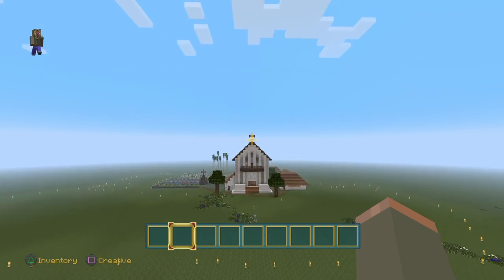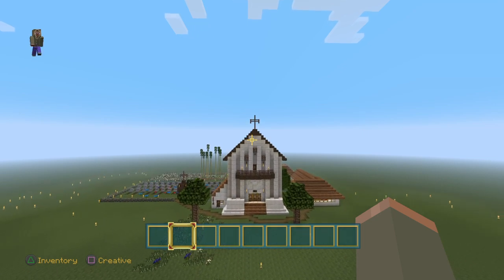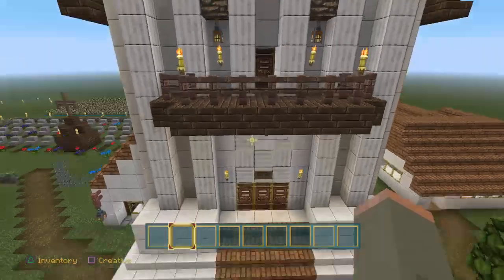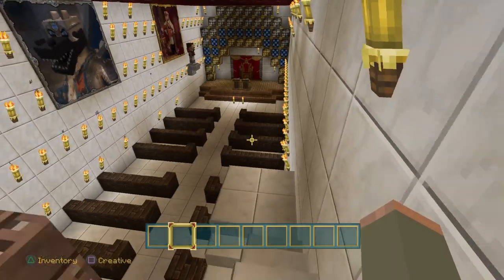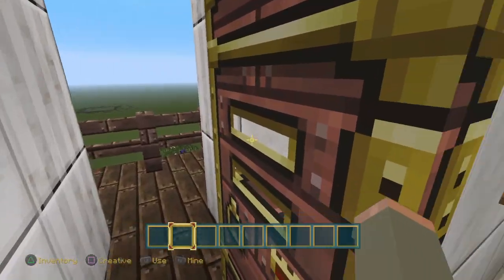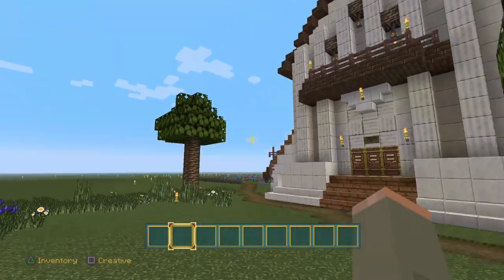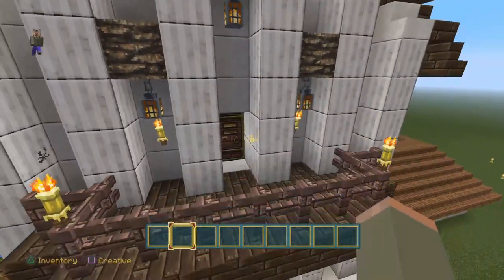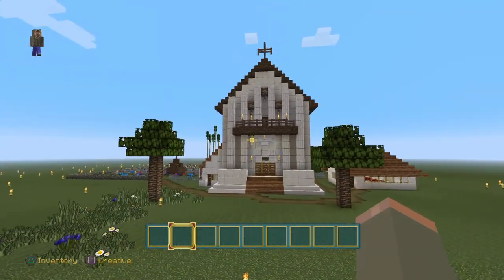Dominic's 4th Grade Mission Project - Mission San Francisco de Asis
Minecraft model of Mission San Francisco de Asis, The sixth of the California Missions personal Minecraft tour